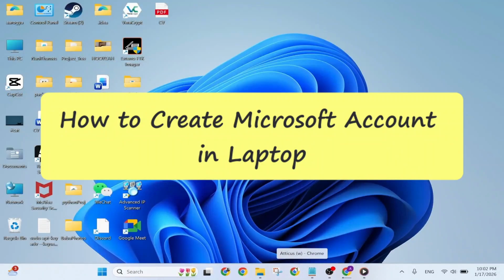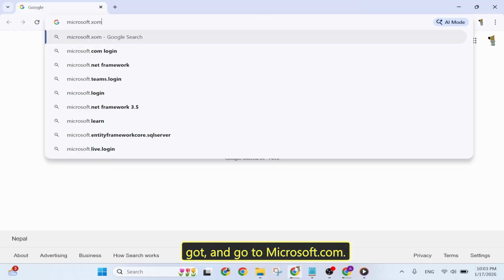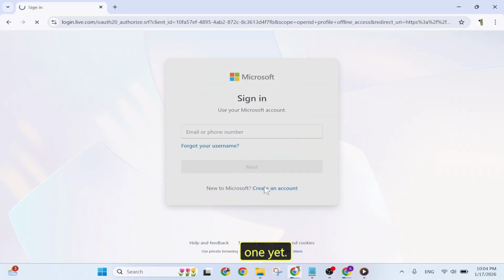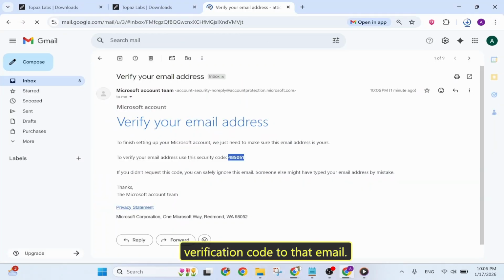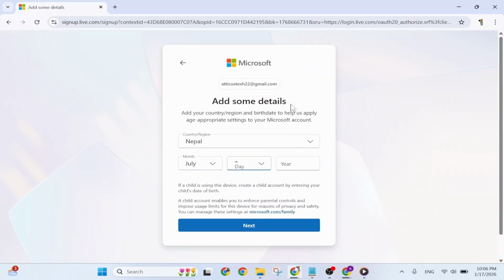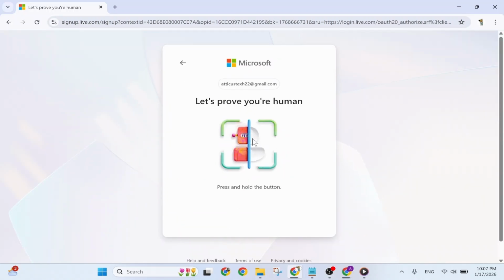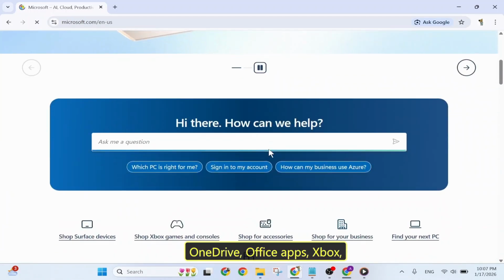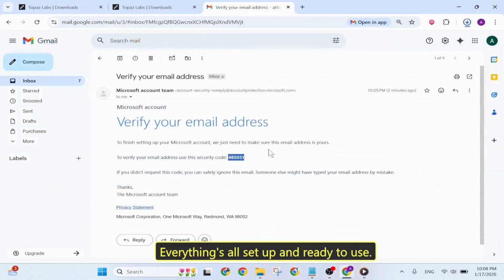How to Create Microsoft Account in Laptop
Learn step-by-step how to set up a Microsoft account on your laptop in minutes. This tutorial covers everything from Microsoft account setup to Windows login, ensuring your online account creation is secure and seamless. Whether you want to integrate Microsoft Office, enable multi-factor authentication, or protect your personal data, this video has you covered!

In this video, you'll discover how to create a Microsoft account on your laptop, set up Windows login, and manage your digital identity safely. You'll also learn tips for secure online accounts, cloud computing, and cybersecurity best practices.

Timestamps:
0:00 Introduction
0:40 Microsoft Account Setup on Laptop